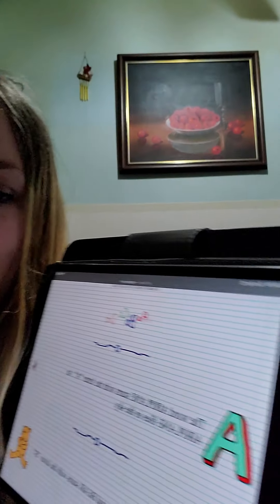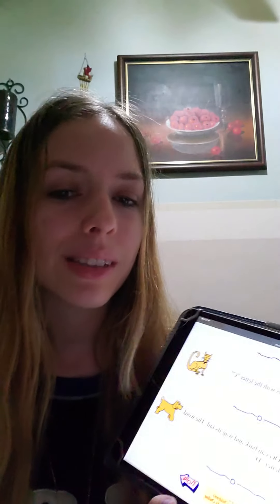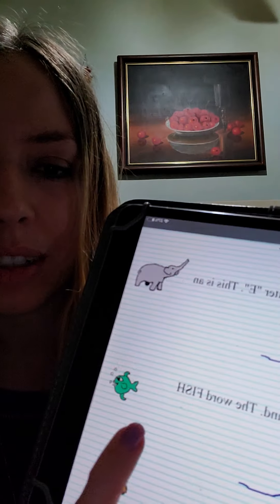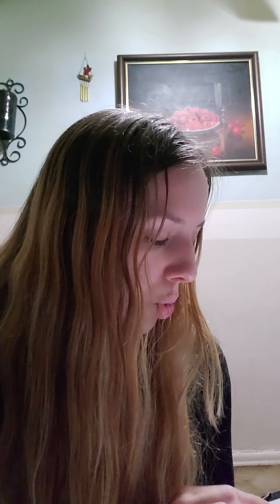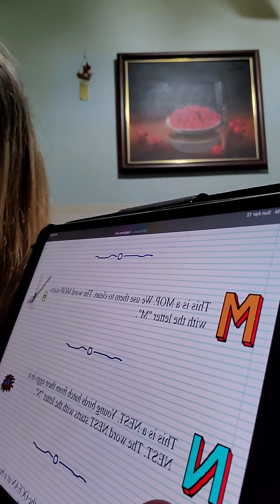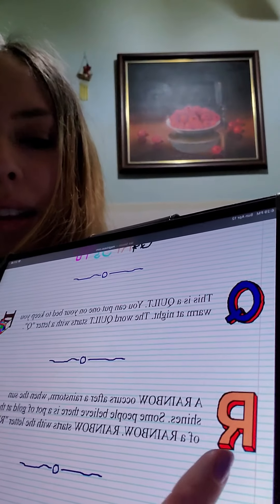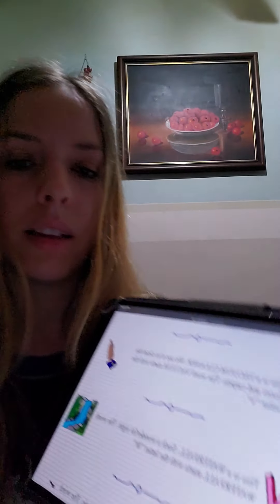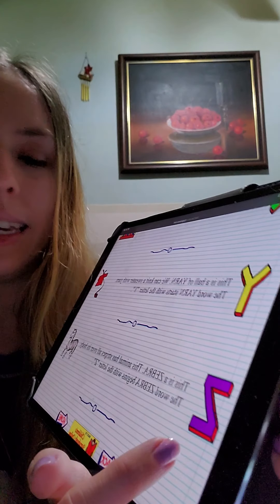ABC book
Abcs